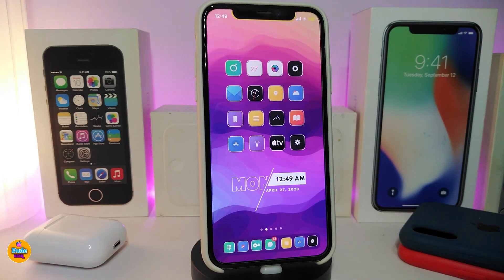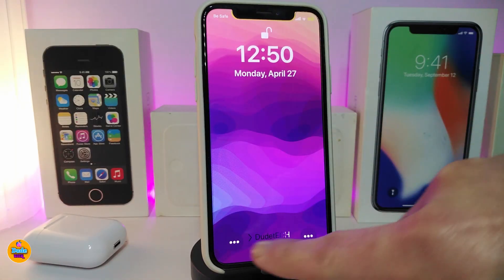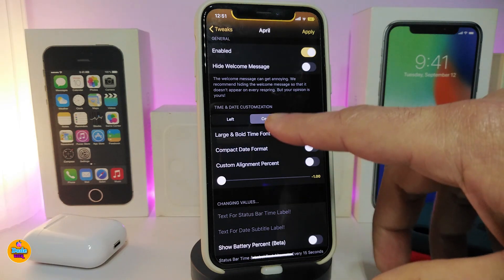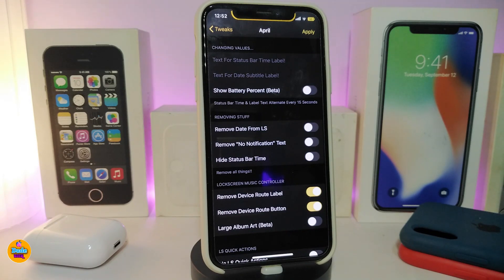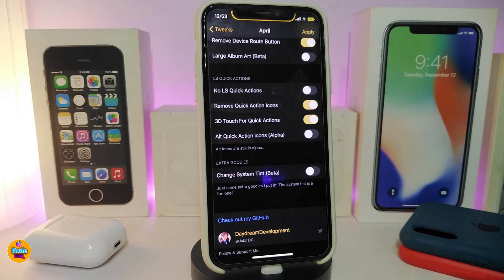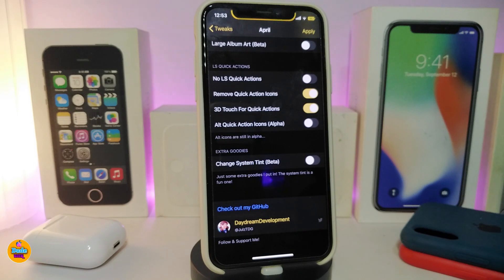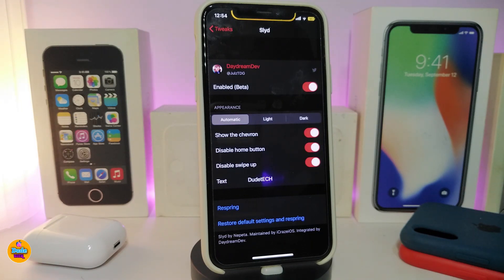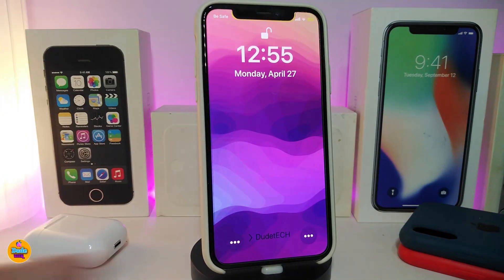Most Download Tweak New A12 - A13 Jailbreak Tweaks for iOS 13 / 13.4.1! (Unc0ver + Checkra1n)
Theme :  Lotus